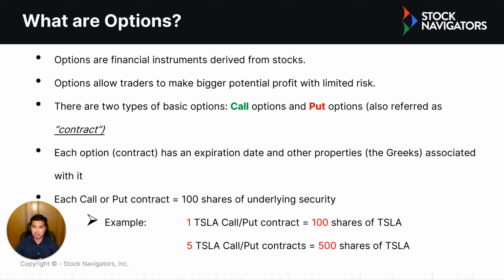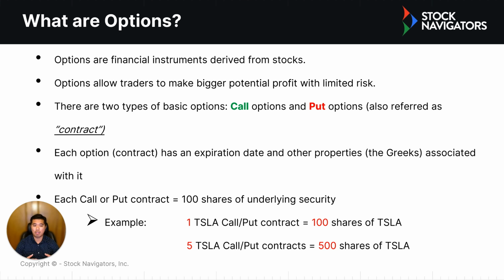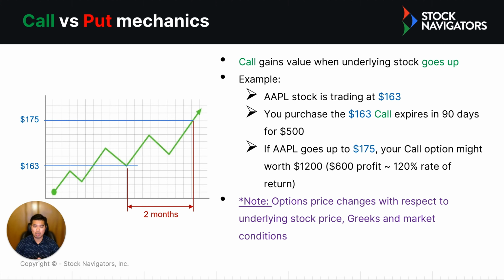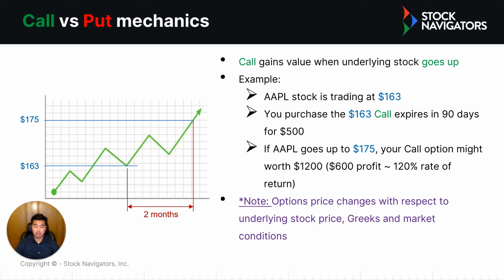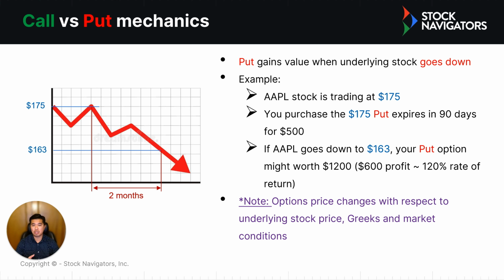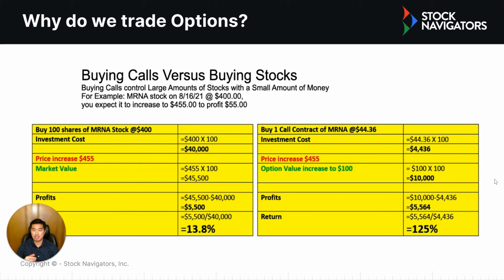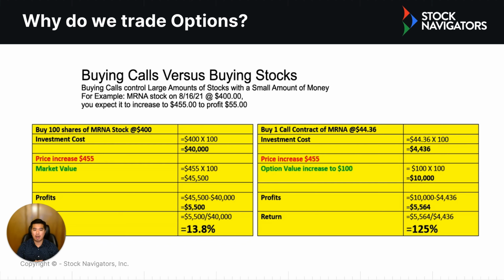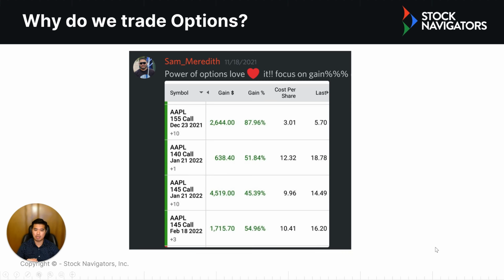What Are Options? Explaining Options for Beginners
Today Tien breaks down what are "Options". As a guru who has been training with results on Options, Tien is stepping forward to provide you the in-depth breakdown of what Options are, key information you will need to know, and examples of the details such as Calls and Puts.

This is Part 1 of the Options Journey!